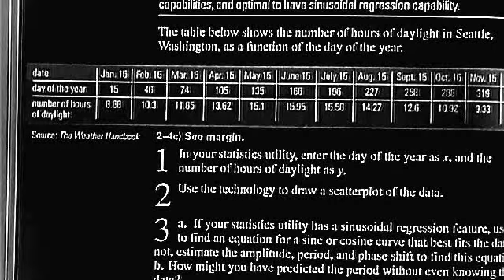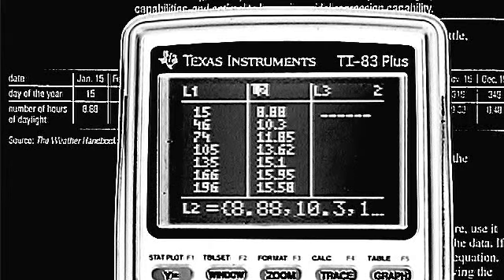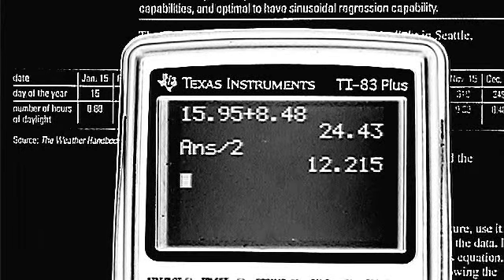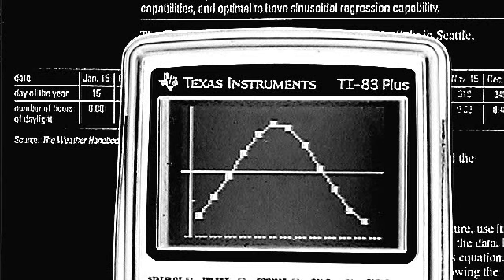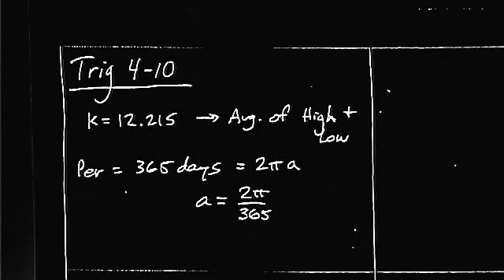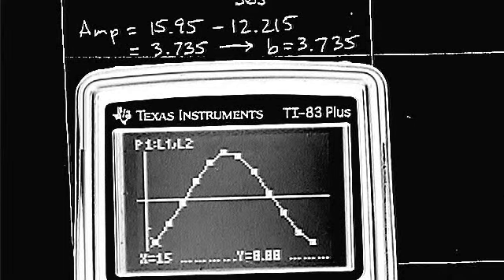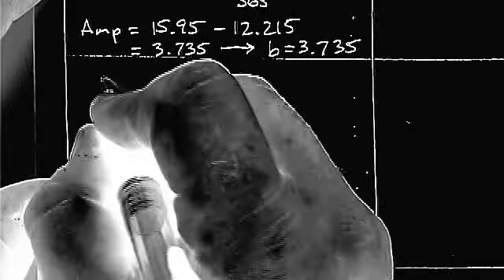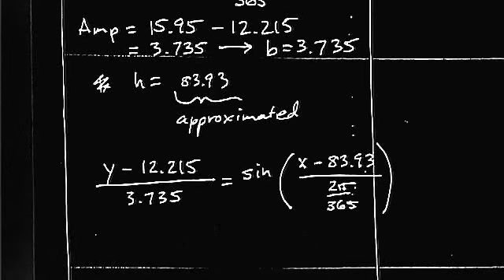Trig 4-10 Modeling with Circular Functions